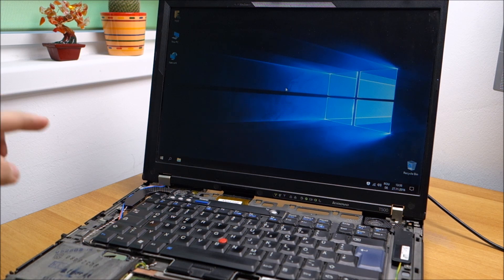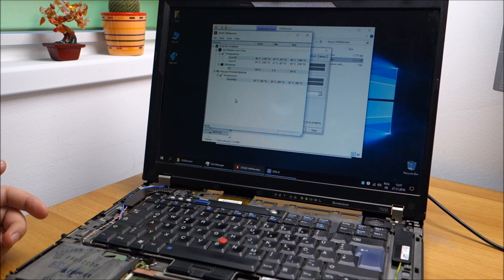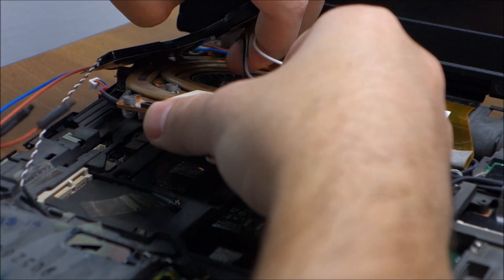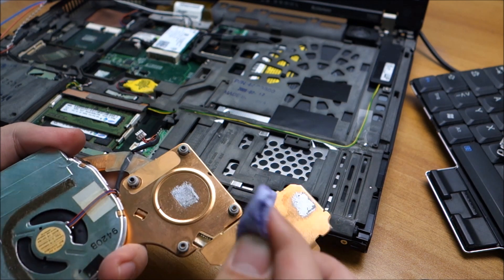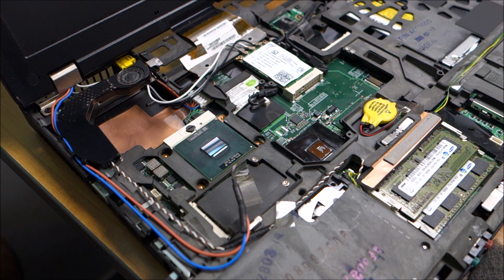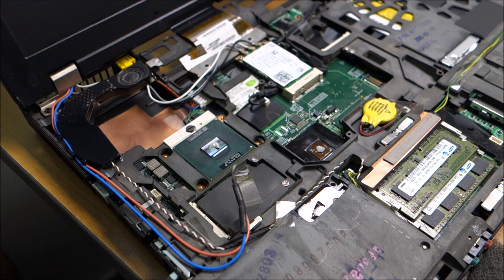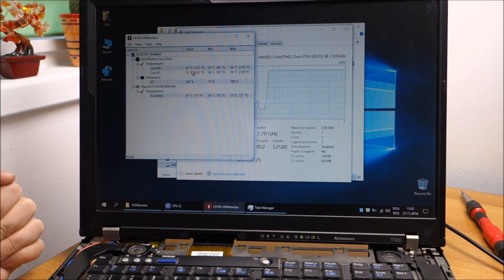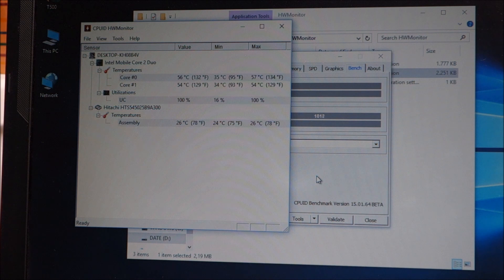DANGER! Coollaboratory Liquid Ultra - big problems after just one year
This was the second CPU with Liquid Ultra dried up on it after just one year. The first CPU probably died because of overheating. The one in this video survived because I realised what is happening.